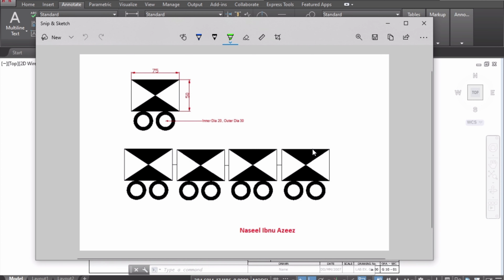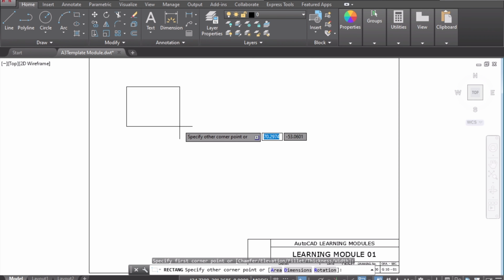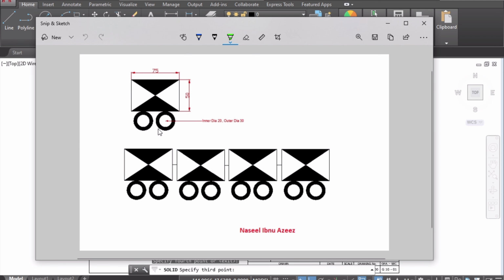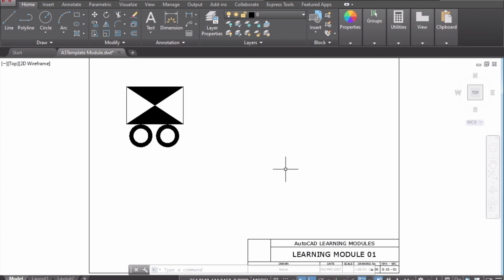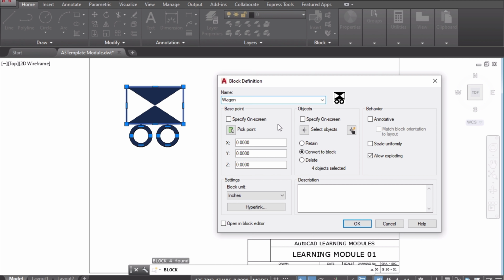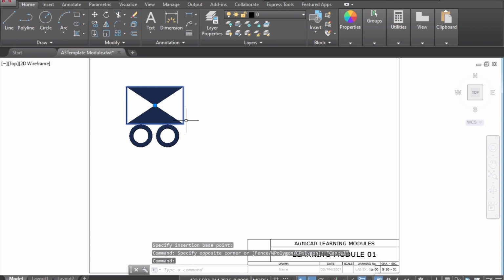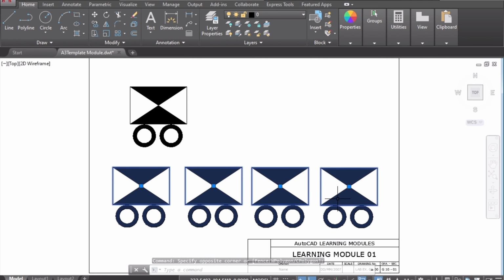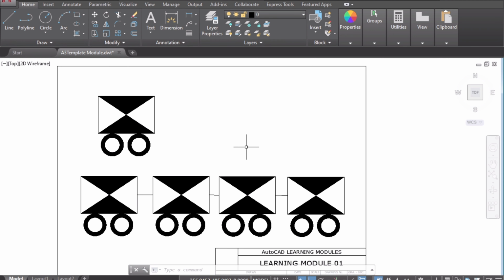Learn Auto CAD Through Example Lesson-16: Define and Insert Blocks, Create Donut, Solid Shading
This video lesson help you learn how to control blocks in AutoCAD